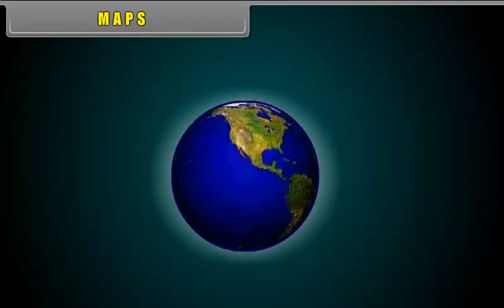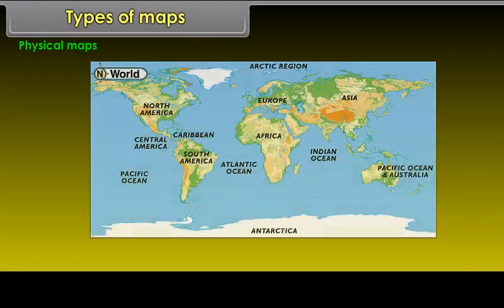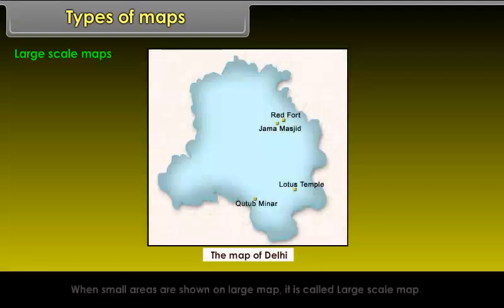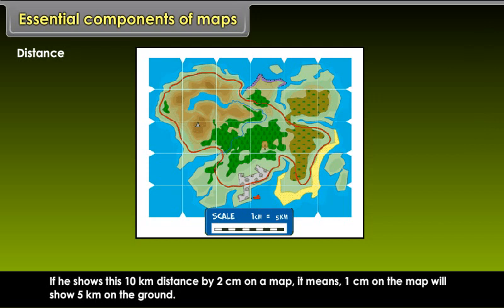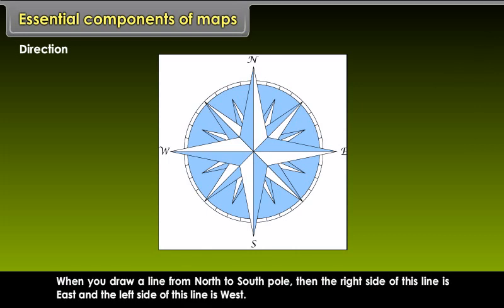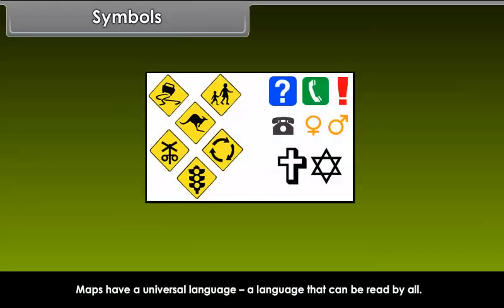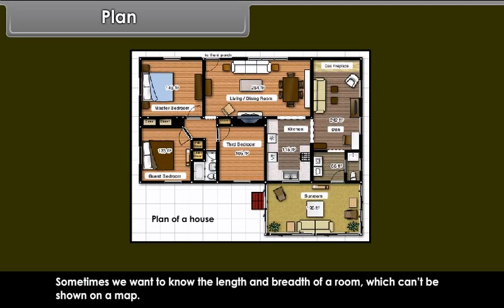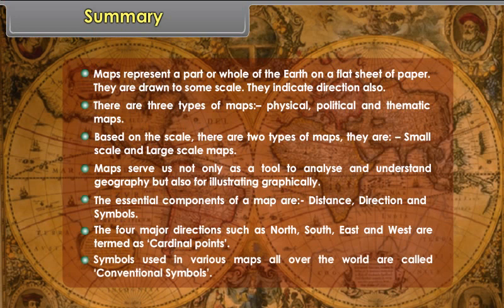MAPS Class 6 | SOCIAL SCIENCE | In English